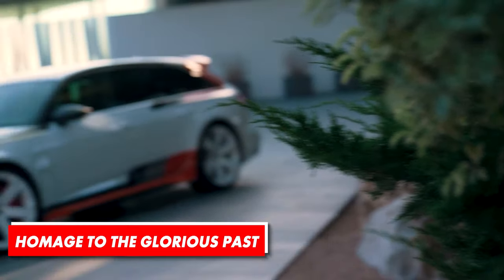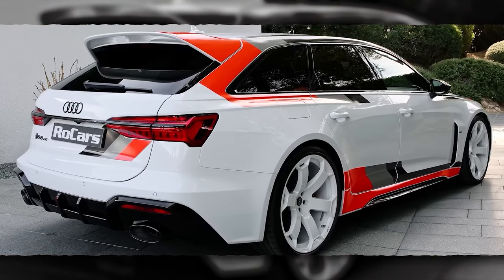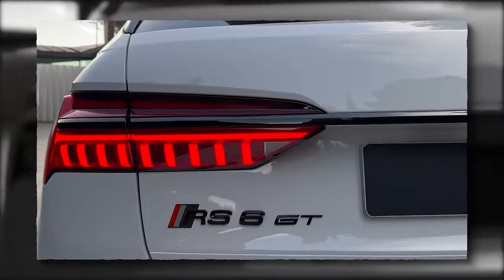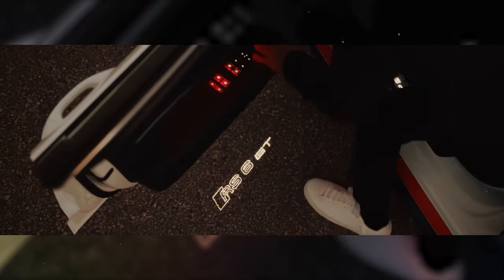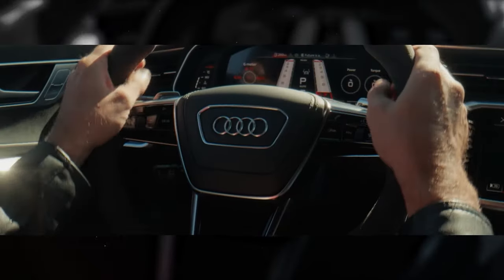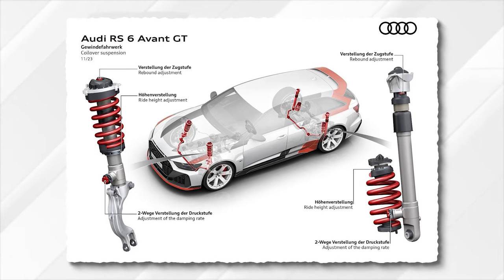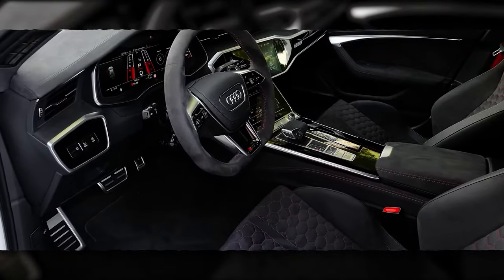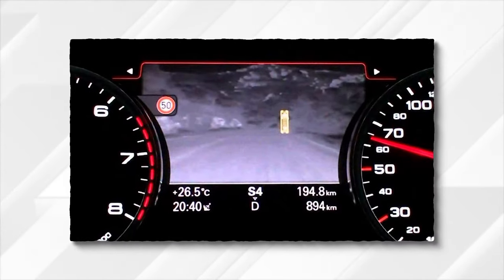The 2024 Audi RS6 GT: The ULTIMATE Family Car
About three decades ago, engineers from the Ingolstadt-based carmaker realized that ultimate performance doesn’t necessarily have to come with a coupe or even sedan body style. They realized that performance cars could come in more practical packages too, so the legend was created – the iconic RS2, which was later succeeded by several iconic wagons, including the most recent RS6. And, as the company is shifting to a battery-electric layout, the latest iteration of this model seems like a perfect swan’s song, a limited edition with even more performance in mind than the standard RS6. Meet the 2024 Audi RS6 GT: the perfect family performance car!

00:00 Intro
00:48 Riding Into the Sunset
01:46 Homage to the Glorious Past
03:39 Weight Savings
05:31 Interior
07:32 Powertrain and Performance
09:09 Release Date and Price
10:06 Outro